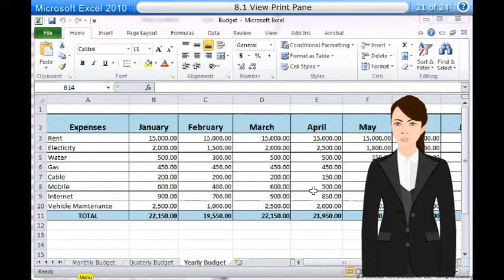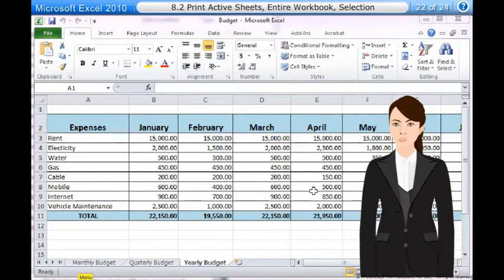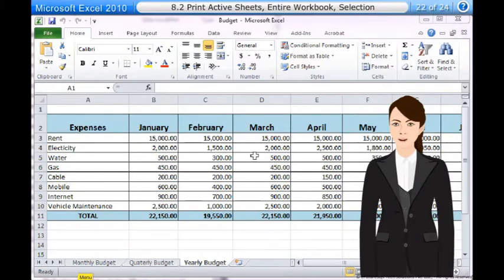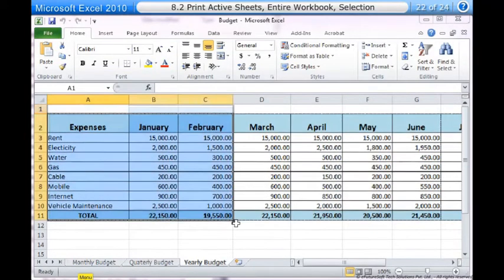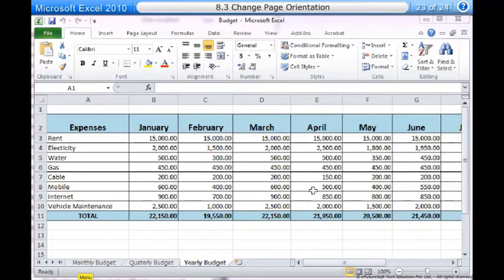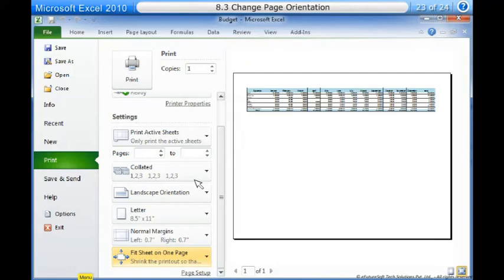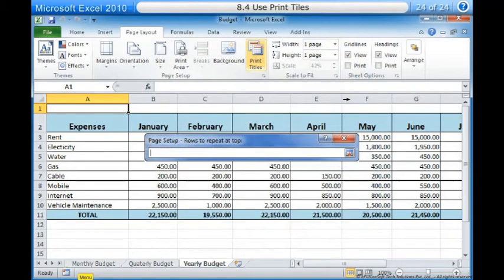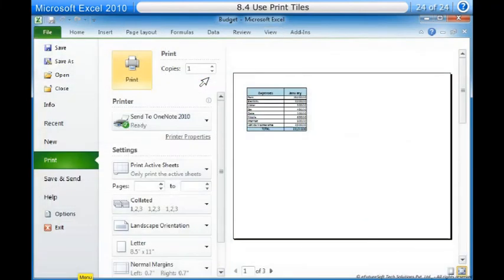Microsoft Excel 2010 : Basic (5 of 5)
0:00 View Print Pane
2:38 Print Active Sheets, Entire Workbook, Selection
4:48 Change Page Orientation
6:34 Use Print Tiles